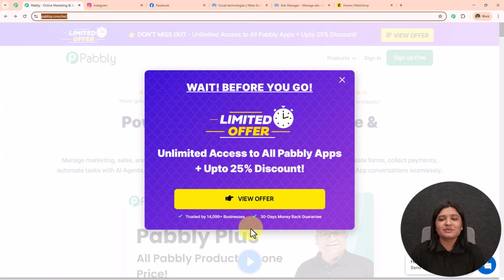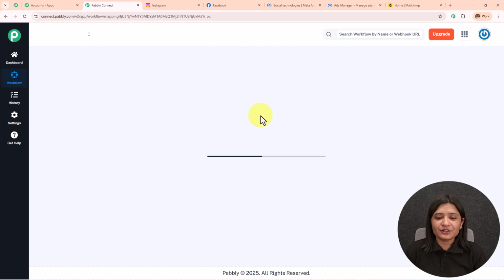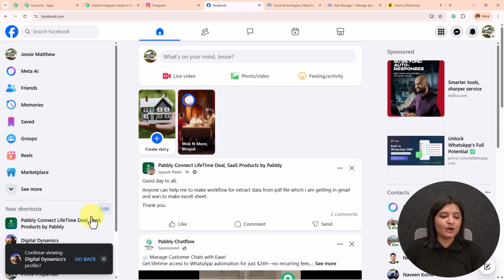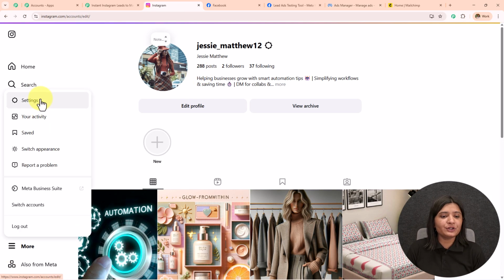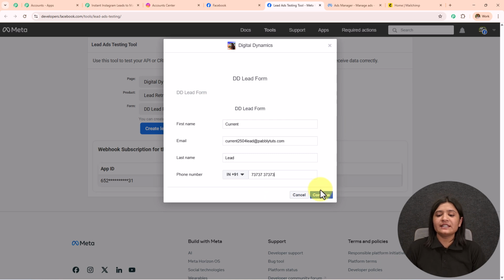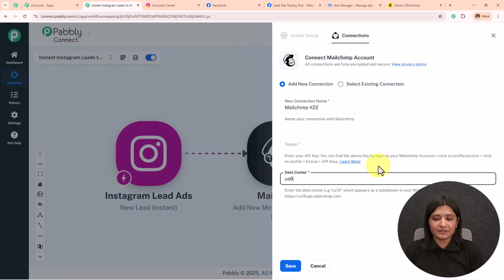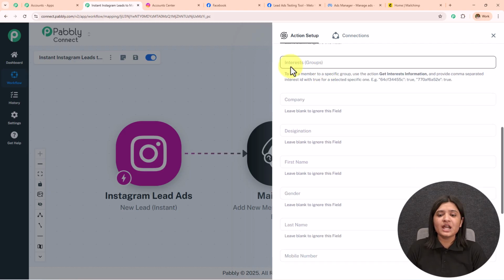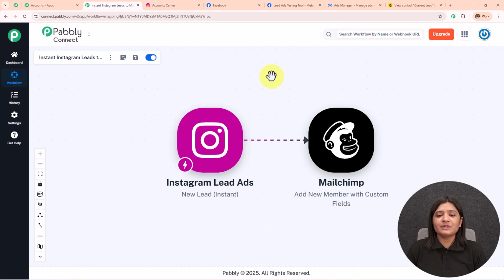Instant Instagram Leads to Mailchimp — Grow Your Email List Automatically!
In this video, you'll learn how to automatically transfer leads from Instagram directly to Mailchimp to grow your email list effortlessly. We’ll guide you through the process of capturing leads on Instagram and seamlessly integrating them with Mailchimp for efficient email marketing. Pabbly Connect simplifies this task by automating the data transfer, eliminating the need for manual entry and ensuring your leads are always up-to-date. This automation saves you time and enhances your email marketing efficiency, allowing you to focus on engaging with your audience.

Use Case:-

You’re running Instagram Lead Ads to capture potential customers for your business. Every time someone submits their contact details through your Instagram form, you need to add them to your Mailchimp audience to start sending emails — like welcome messages, product updates, or newsletters.
Instead of doing this manually, you can automate it.

With this Instagram to Mailchimp integration, every new Instagram lead is instantly added as a subscriber in Mailchimp. You can even segment them by campaign or interest and trigger automated welcome or drip email sequences right away.

Benefits of Pabbly Connect:

1. Automation: Save time, money, and resources by automating tasks.

2. Integration: Connect various web services to create efficient workflows.

3. Security: Enjoy industry-standard security for your data.

4. Scalability: Easily add new applications and services to your workflow.

5. Cost-effective: Choose from plans suitable for different business sizes, with no charges for internal tasks.